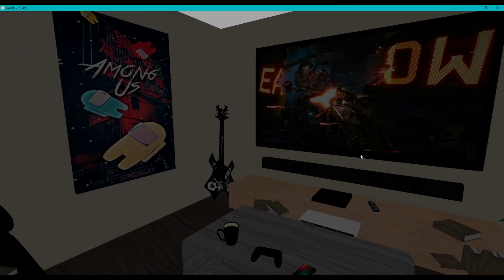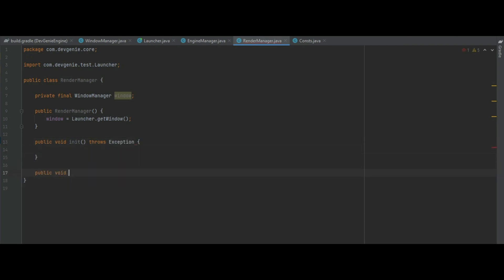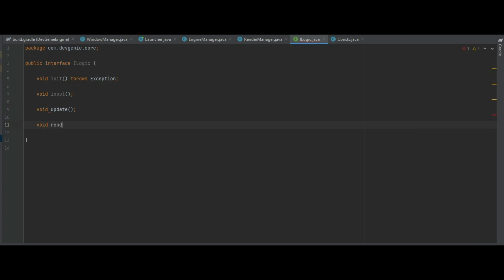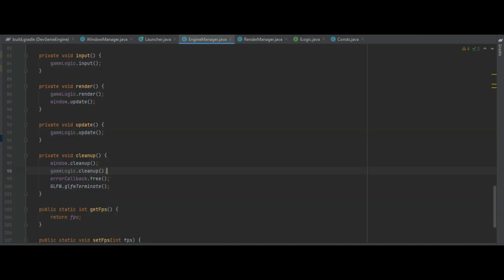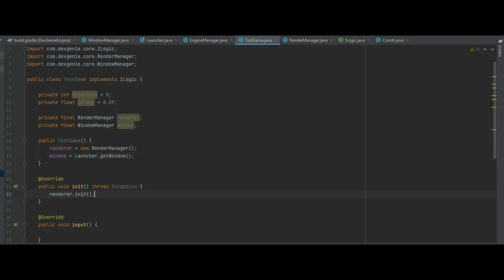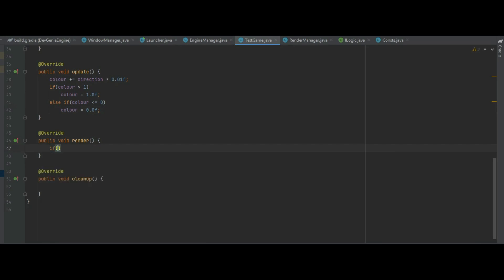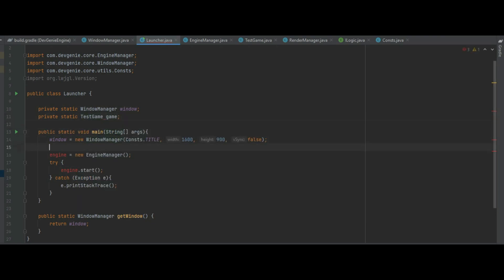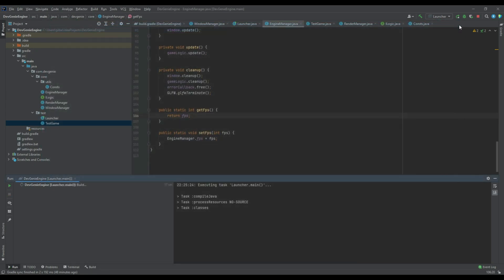3D Game Engine - Rendering Setup #4 LWJGL / OpenGL Tutorial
Timestamp:
00:00 - Intro
00:14 - Render Manager Class
01:09 - ILogic Interface
01:41 - Engine Manager Additions
02:21 - Test Game Class
04:22 - Launcher Class
04:46 - Engine Manager Continued
05:00 - Testing Code Changes